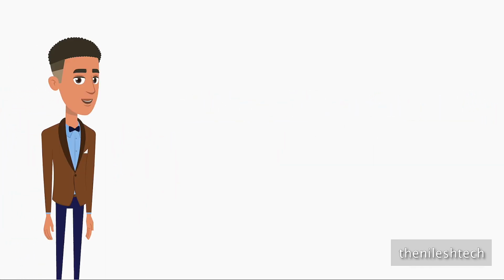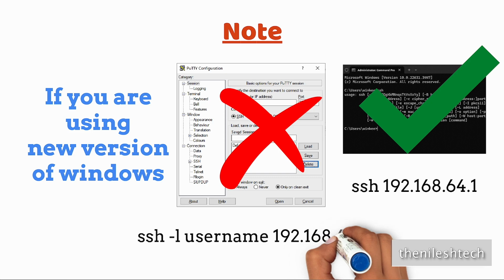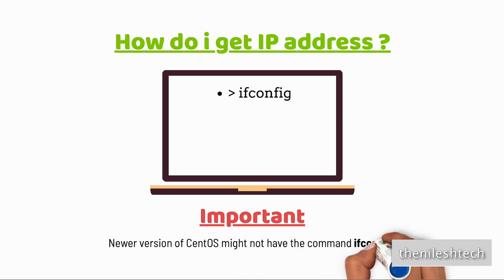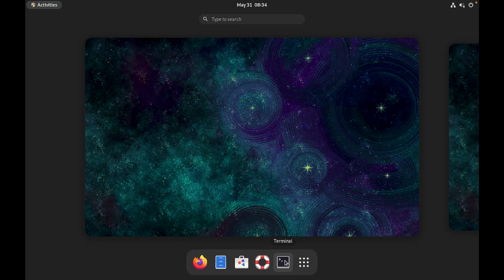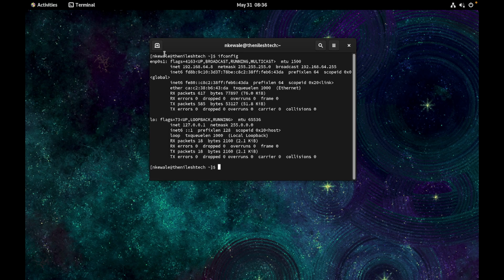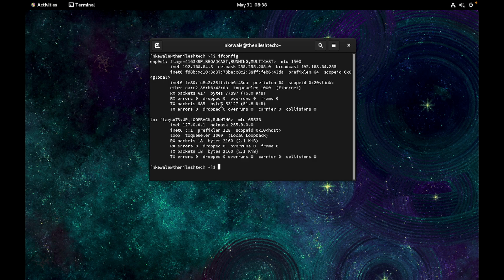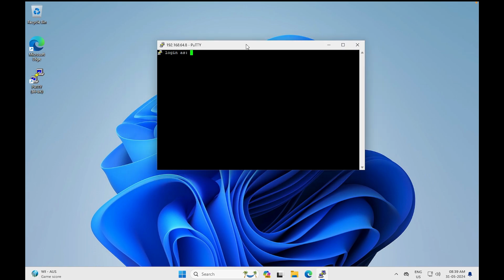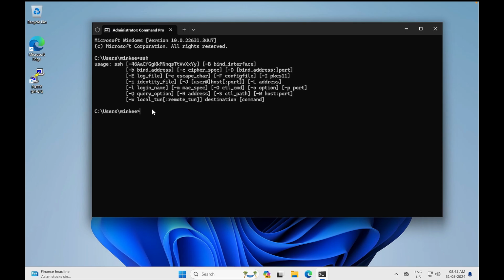How To Access Linux on Windows PC using Putty/SSH (Step By Step)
Learn how to access a Linux system remotely using Putty or SSH in this comprehensive tutorial. Whether you need to connect to a remote server, log in to a Linux machine, or establish a secure connection to your Kali Linux system, this video will guide you through the process step by step. From SSH basics to accessing Linux via Putty, you'll gain the knowledge and skills to remotely access Linux machines with ease. Don't miss out on this valuable tutorial for seamless remote server access.